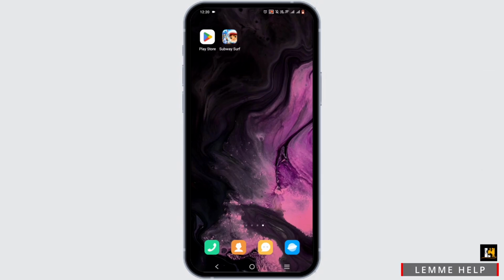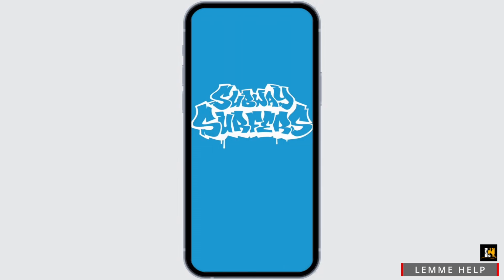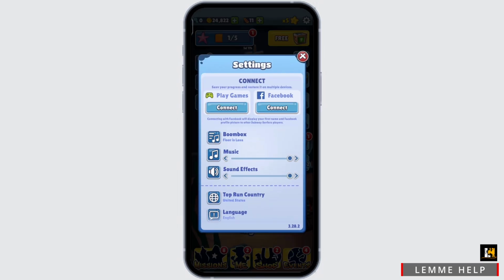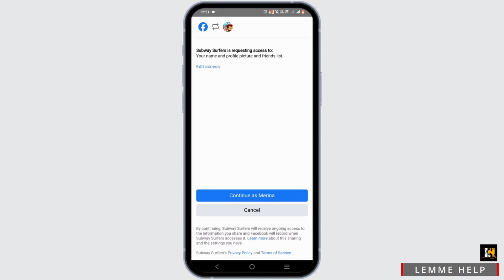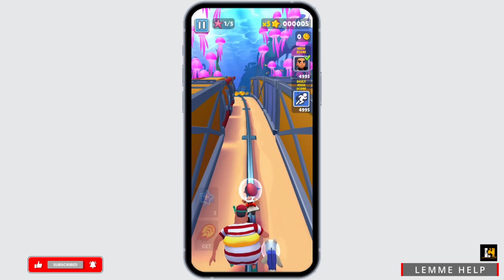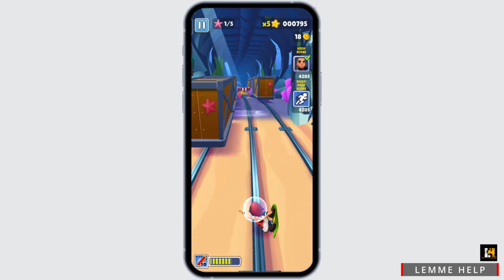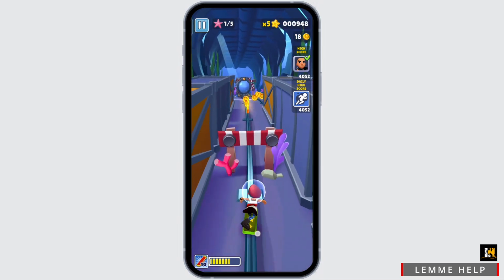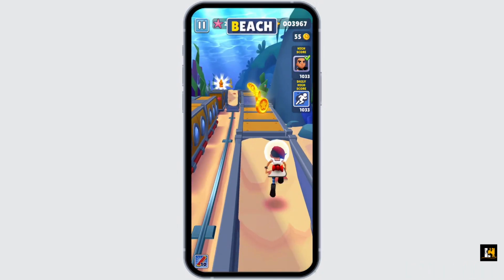How to Play Subway Surfers Multiplayer ENJOY !!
Excited to team up with friends and play Subway Surfers in multiplayer mode in 2024? This tutorial provides step-by-step instructions on how to enjoy multiplayer gameplay in Subway Surfers. Learn how to connect with friends, start multiplayer sessions, and compete together for high scores in this popular mobile game.

In this tutorial:
0:00 - Introduction
0:05 - How to Play Subway Surfers Multiplayer (2024 Guide)

Discover the simple steps for playing Subway Surfers in multiplayer mode. This guide covers accessing multiplayer features within the game, connecting with friends or random players, and competing together in real-time, ensuring you can enjoy a thrilling multiplayer experience in Subway Surfers.

Team up with friends and dominate the leaderboard in Subway Surfers with this comprehensive guide in 2024!